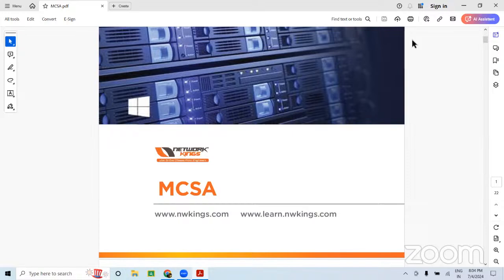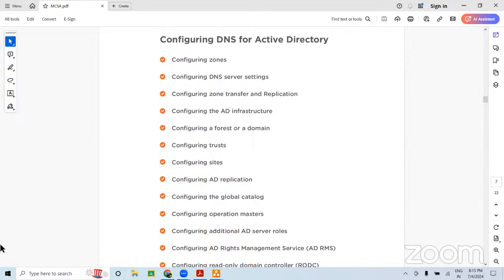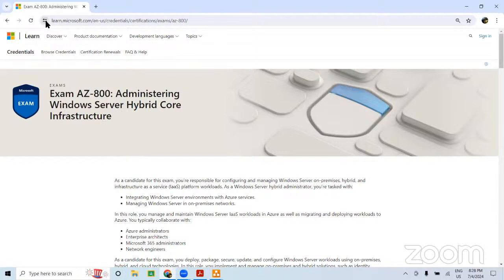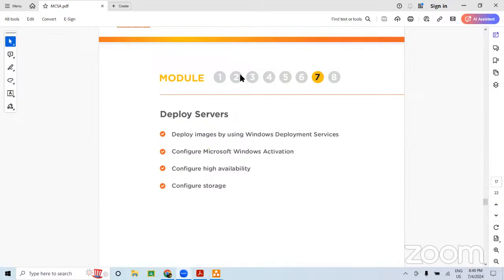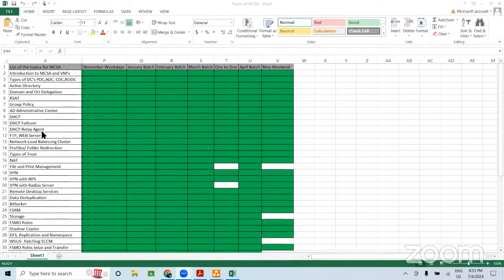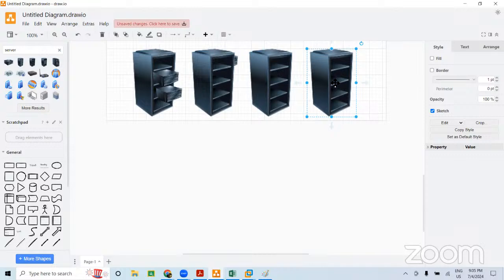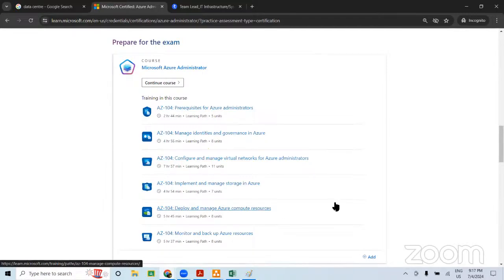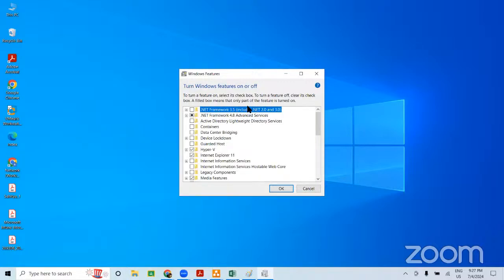MCSA Window Server Live Webinar: Learn From Industry Expert - Don't Miss Out!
Are you ready to conquer the IT world? Join our dynamic live webinar on MCSA Windows Server course that blend theoretical knowledge with real-world applications, providing you with an edge in today's competitive job market.

⏱️⏱️VIDEO CHAPTERS⏱️⏱️:

00:00:00 - Introduction to MCSA and Azure Servers
00:10:22 - Understanding Domain Controllers and FSMO Roles
00:21:21 - Active Directory Backup and Recovery
00:34:21 - Deploying Updates with WSUS and SCCM
00:47:57 - Virtualization with Hyper-V and VMware
01:03:36 - Configuring Cloud Services in AWS and Azure
01:15:28 - Setting Up Virtual Machines for Practice